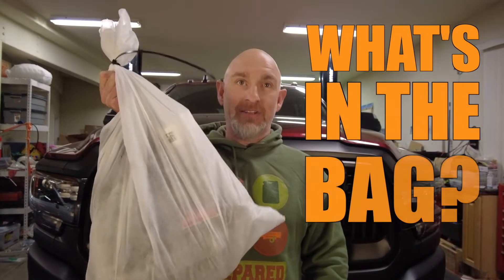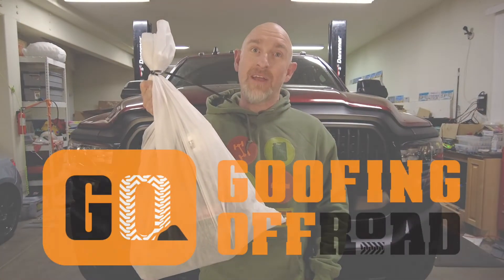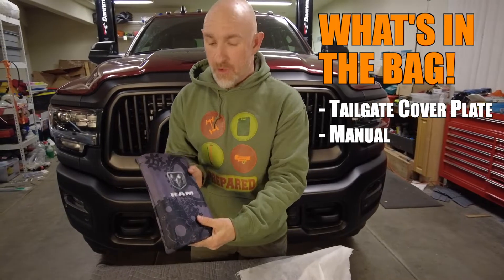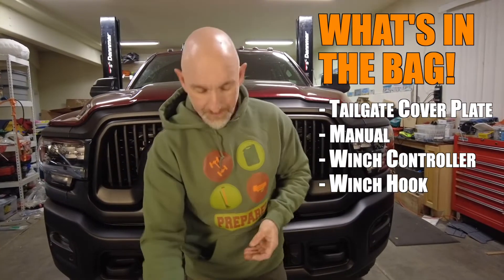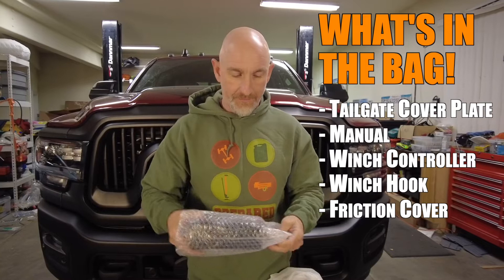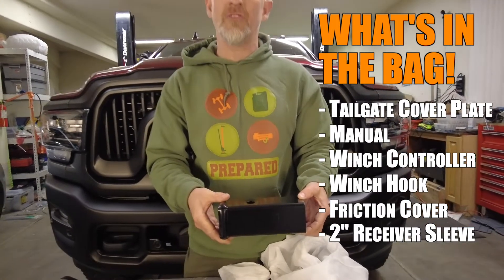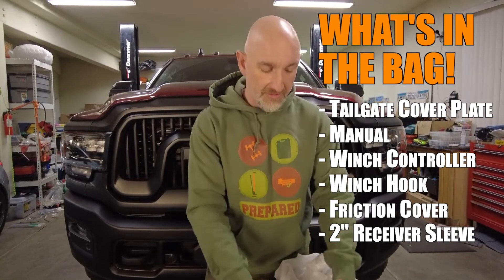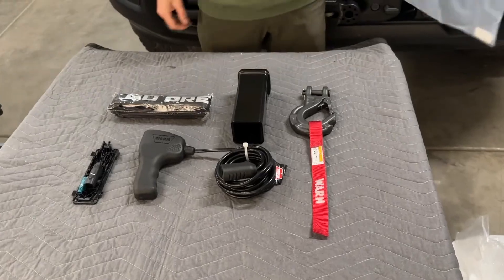What's In the Bag? RAM 2500 Power Wagon Accessories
When you buy a 2022 RAM 2500 Power Wagon it comes with a bag of accessories, but not always an explanation of what they are.  To solve the mystery, in this video I'm going to walk through the items you get and what they are.